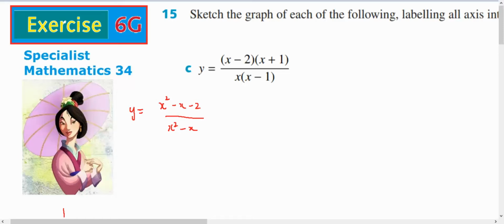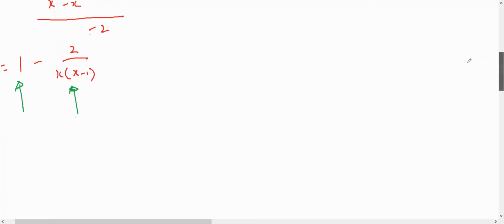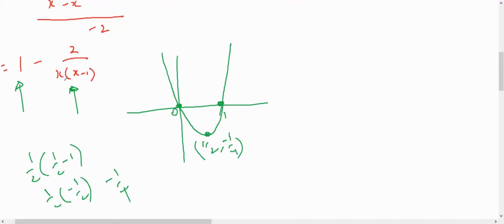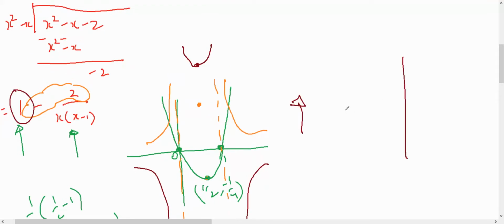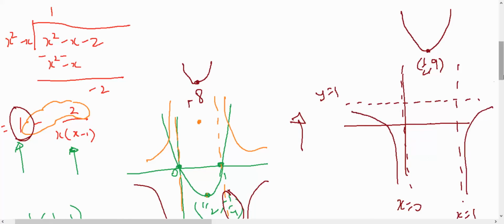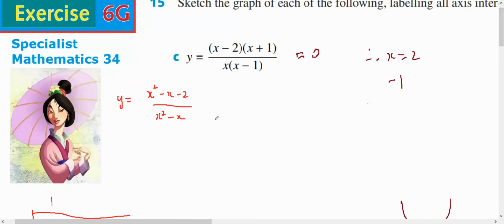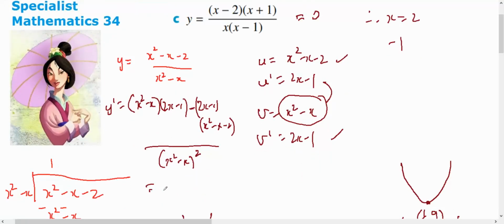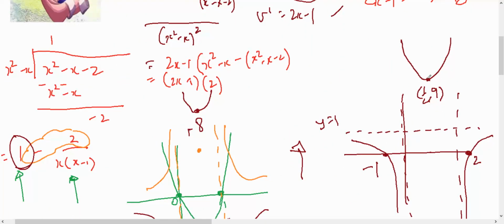sm34 6G 15c sketching rational functions